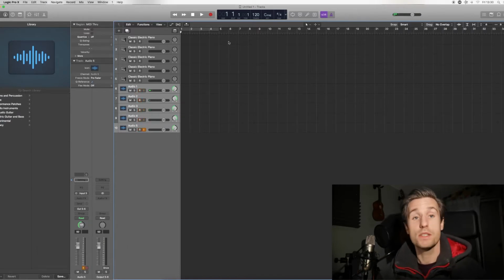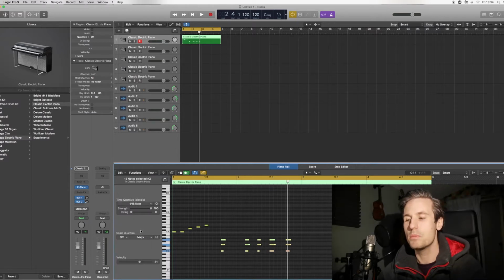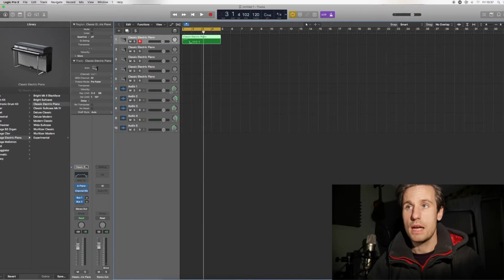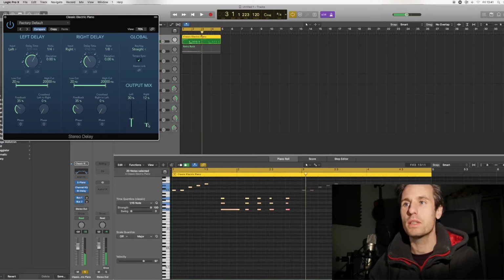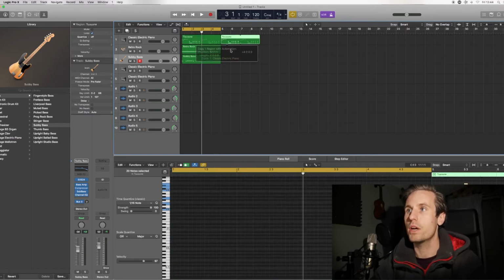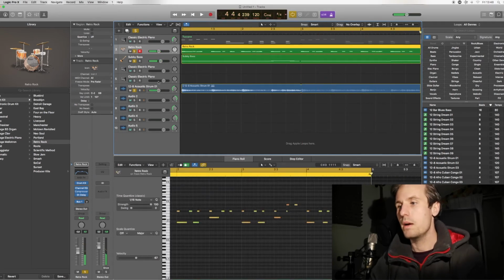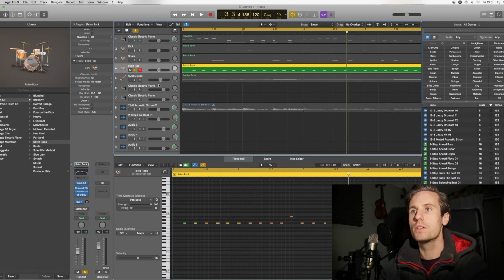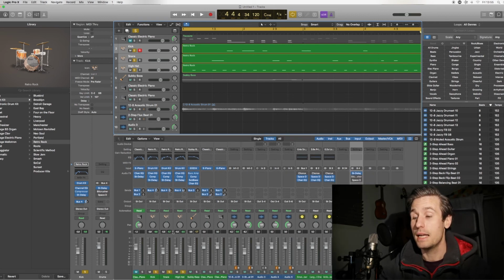10 Basic Functions of Logic Pro X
PIANO ROLL 1:03
QUANTISE 3:40
EQUALISATION 7:22
EFFECTS 11:30
TOOLS 14:47
AUTOMATION 15:51
LOGIC LOOPS 17:31
BUS 20:15
MIXER 26:01
SCORE 26:24